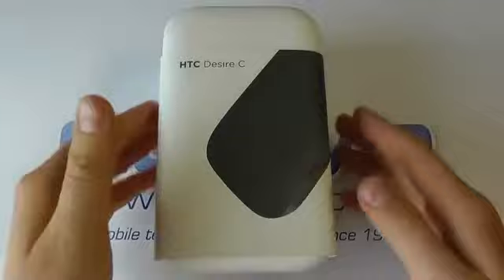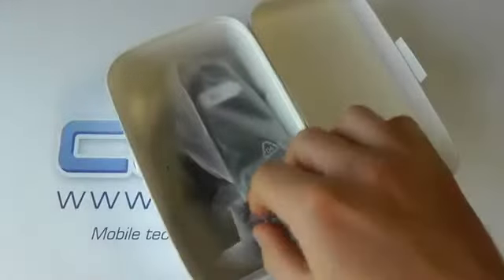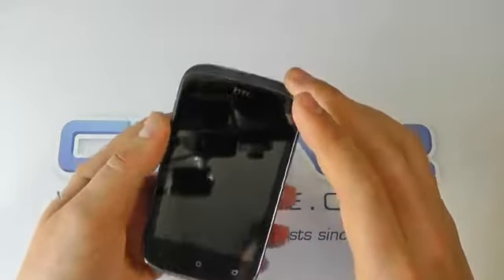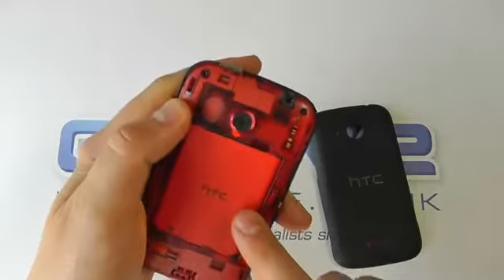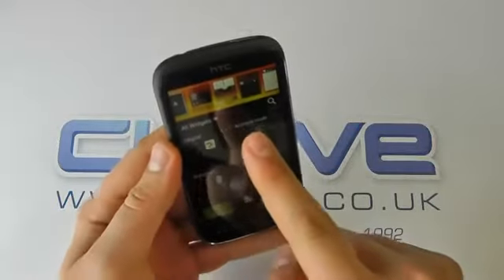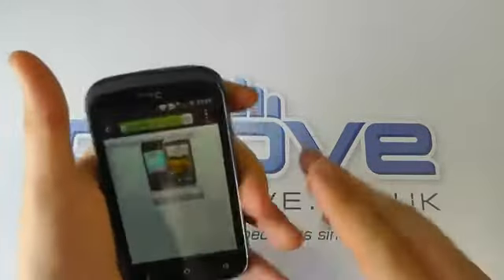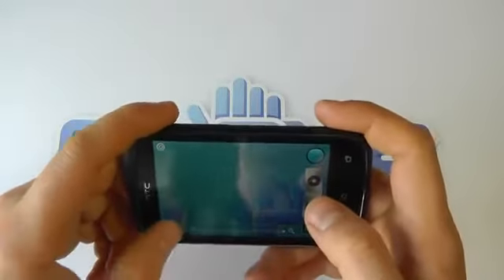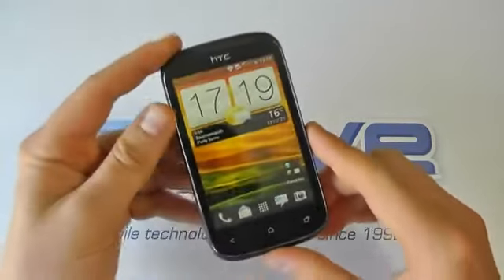HTC Desire C Unboxing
Original video HTC Desire C Unboxing